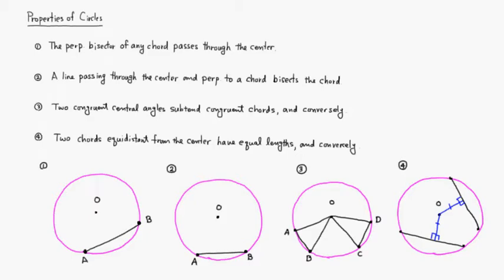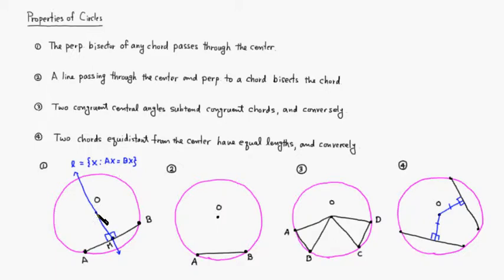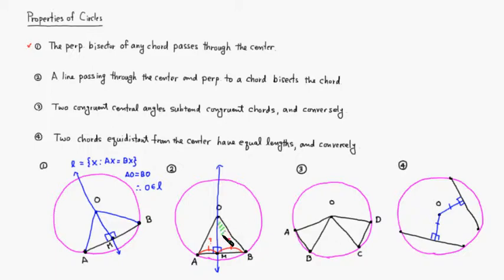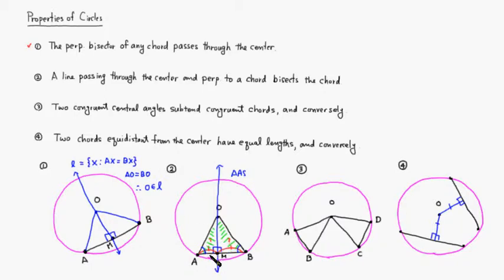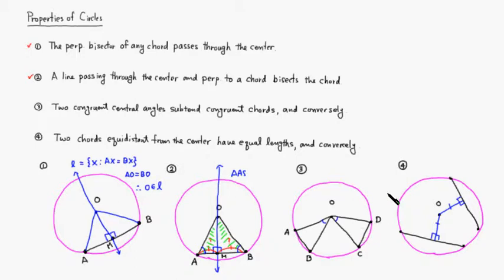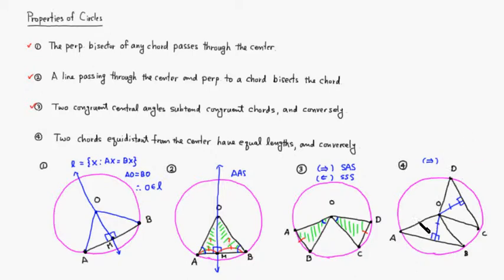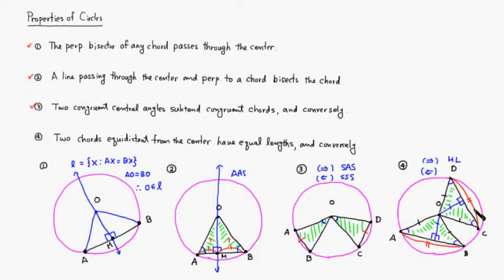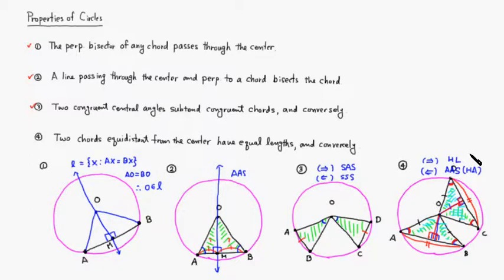MTH 530 Properties of Circles